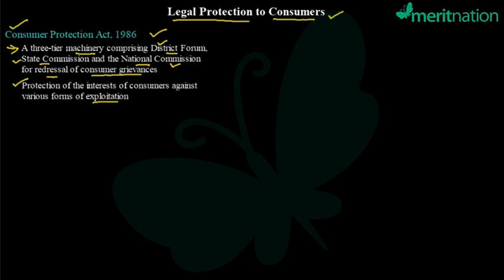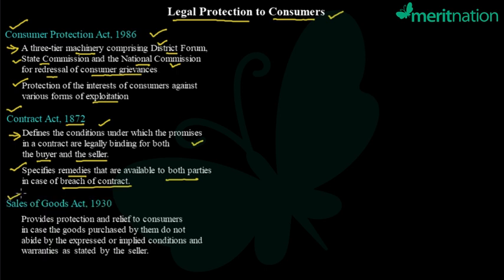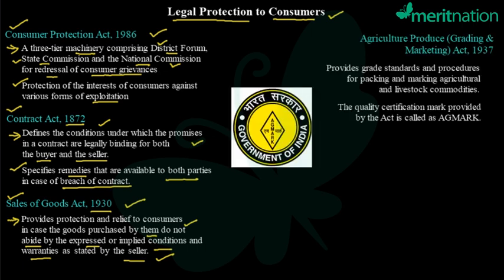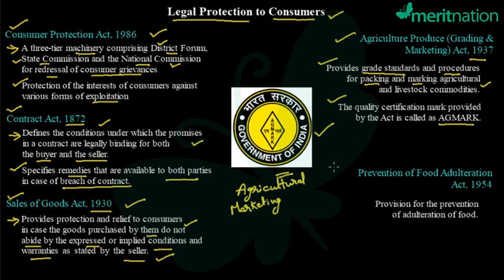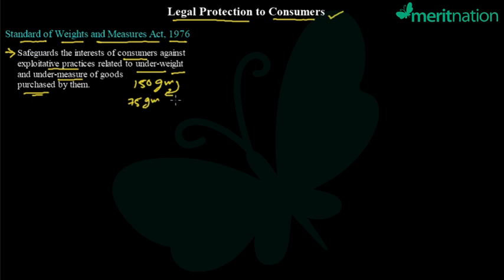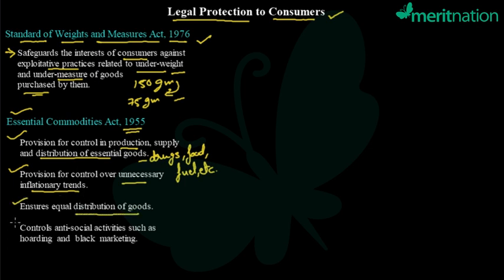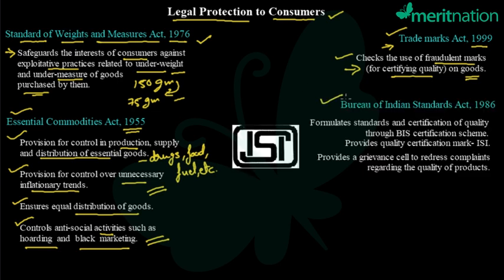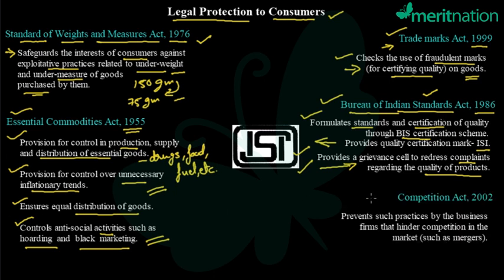consumer protection CLASS 12TH CBSE FULL EXPLANATION (in English)